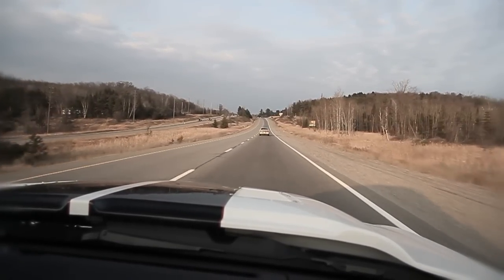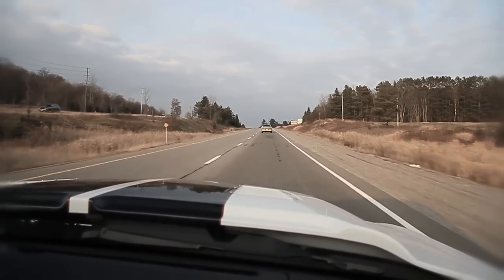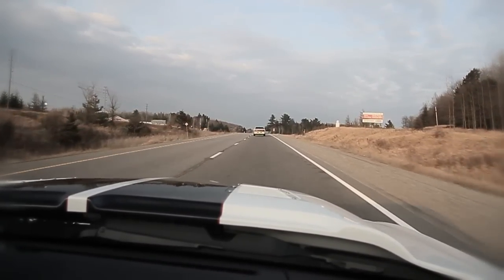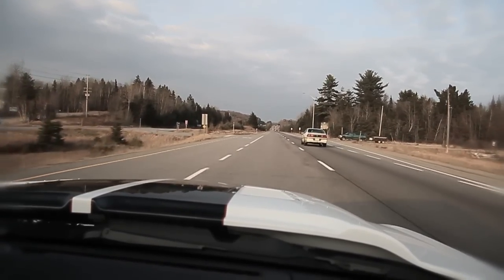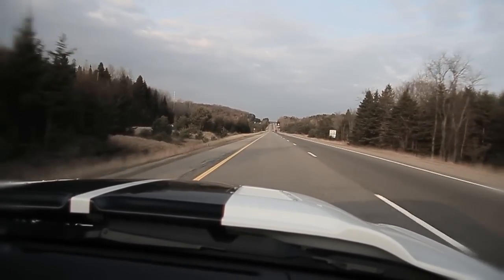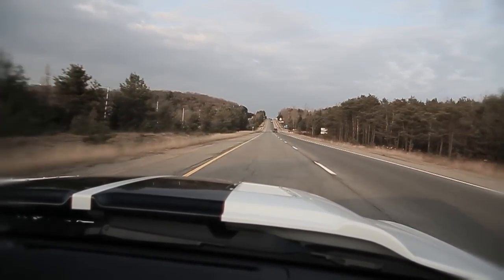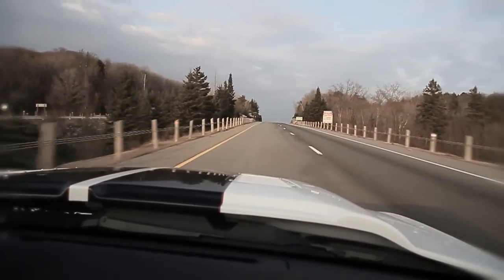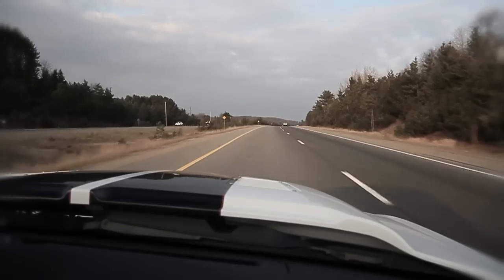2011 Ford Shelby GT500 (Nov 11, 2010).mov